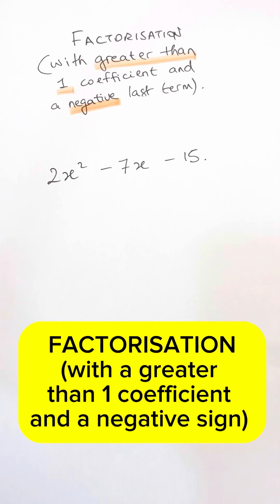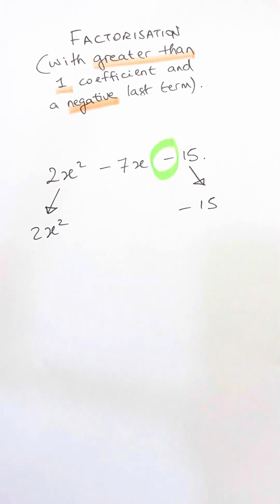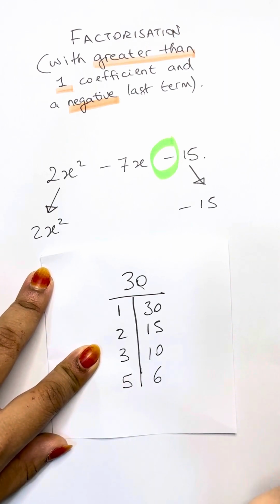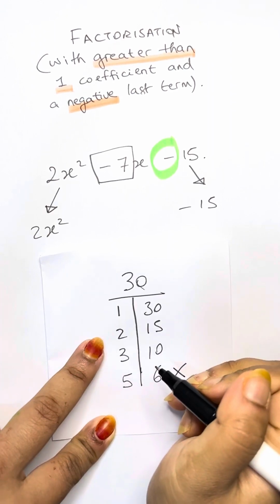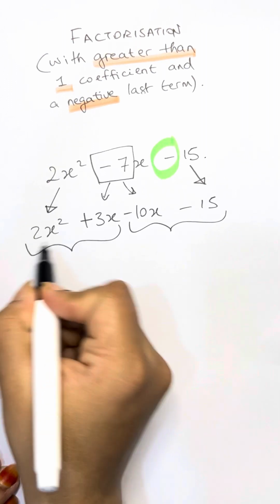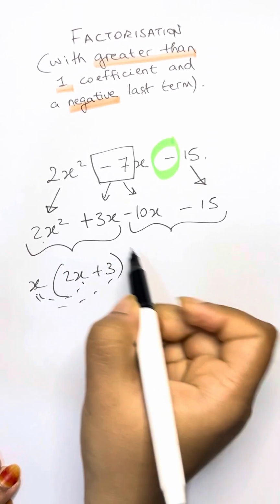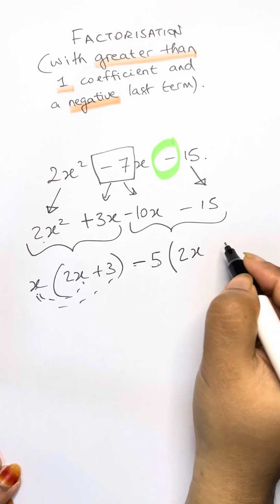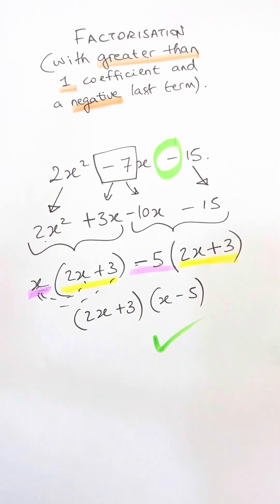FACTORISATION (with a greater than 1 coefficient and a negative sign)